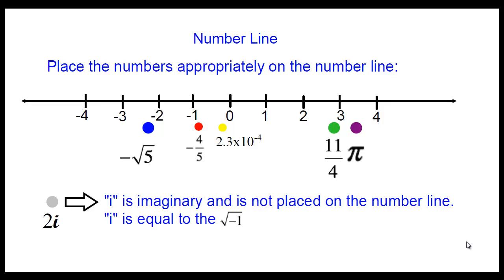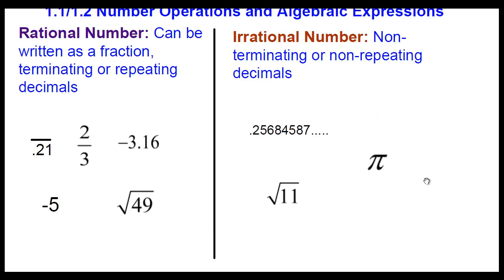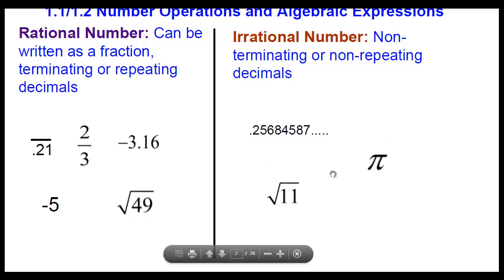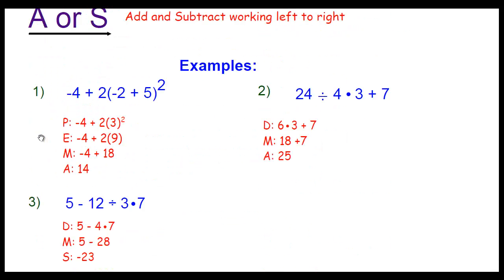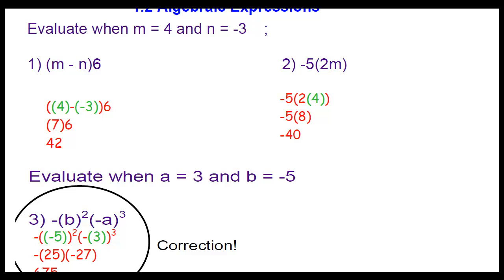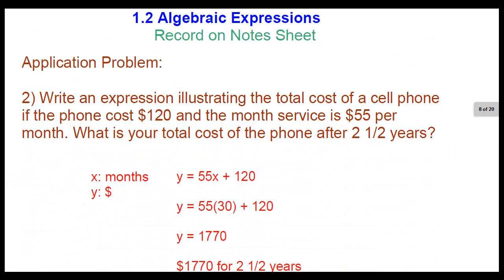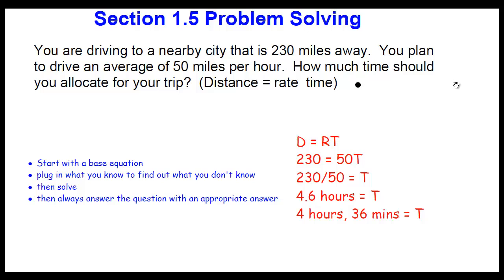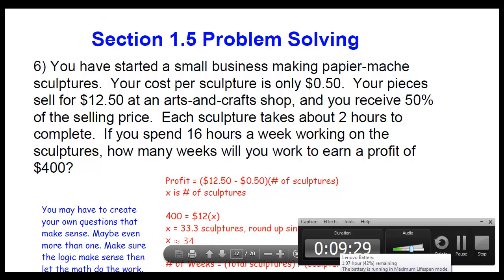AAT 300: 1A Intro to Algebra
First video for AAT 300 McGinnis